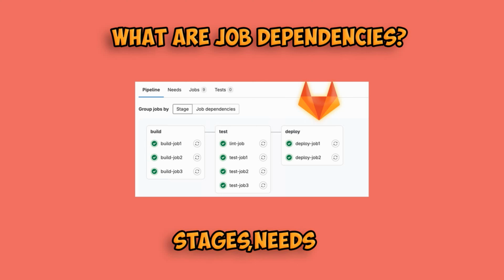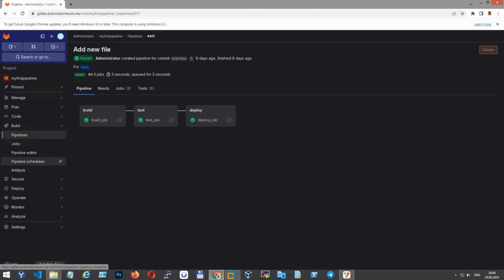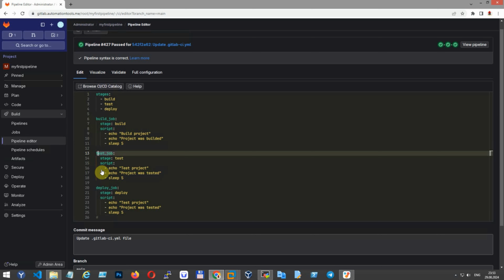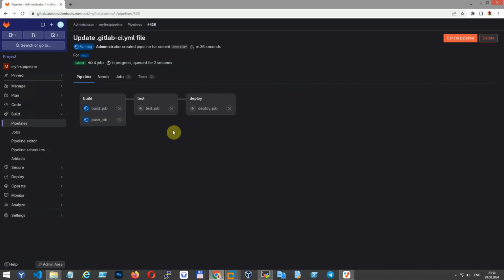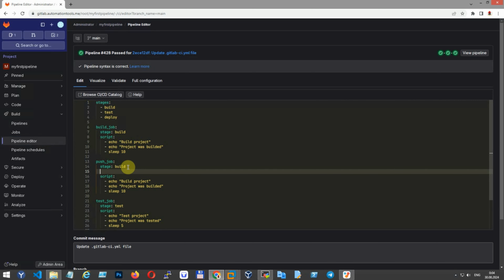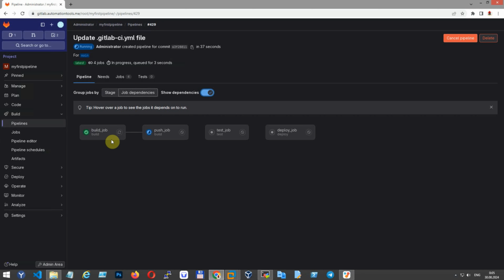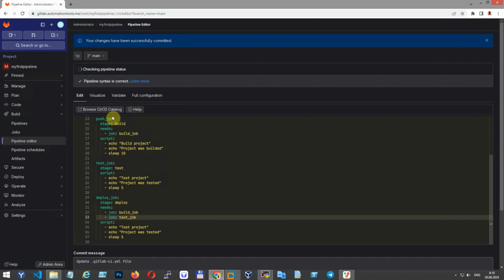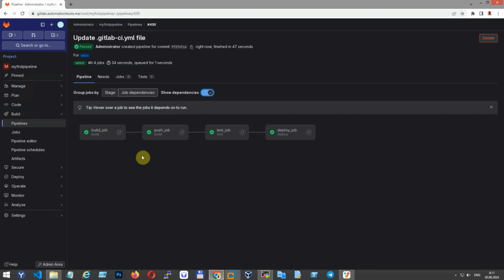Mastering CI/CD Pipelines: Stages, Jobs, and Dependencies Explained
In this video, we'll break down key concepts for setting up effective CI/CD pipelines. You’ll learn how to understand and organize stages, set up jobs within stages, and use the "needs" keyword to define dependencies. We'll also cover how to manage cross-stage dependencies to ensure a smooth and efficient pipeline execution. Whether you're new to CI/CD or looking to refine your existing setups, this guide will help you optimize your workflows.